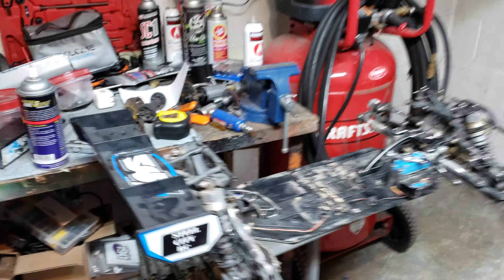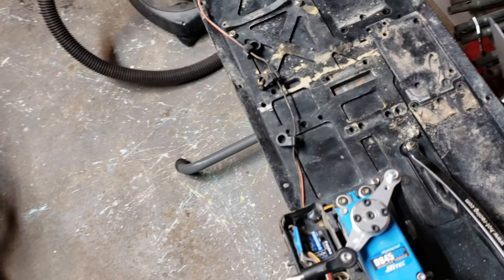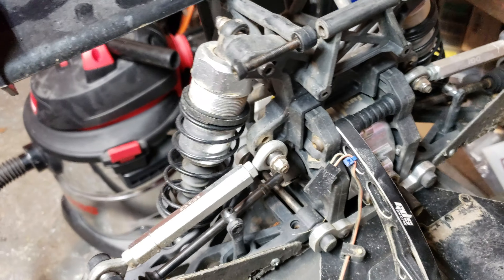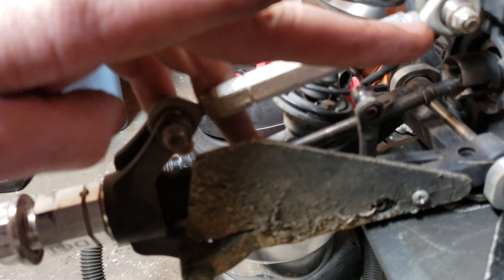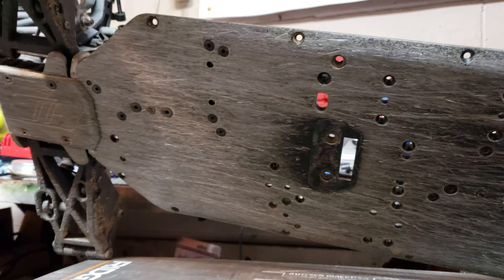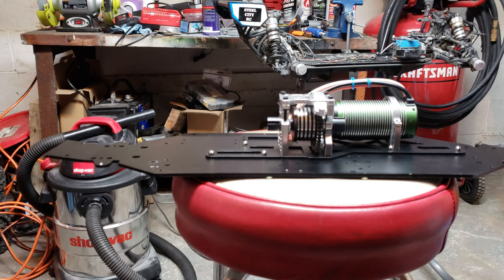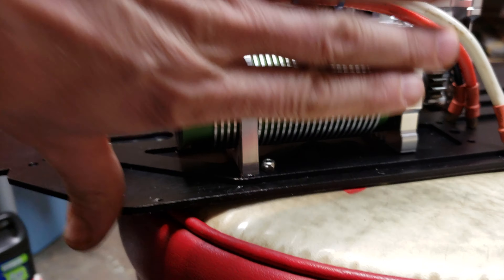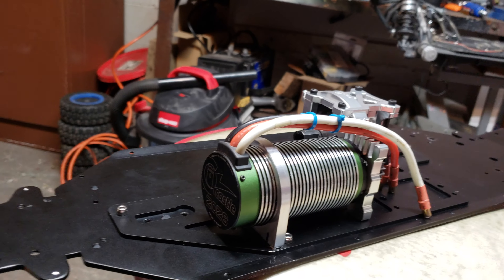Losi dbxl-e V1 FID Motor Mount & Mods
Welcome to Steel City RC channel. Been quite some time since this car got some love. Each has a pecking order of such lol. The mtxl needed love more so I have it pretty much ready to go. So this buggy was next on the chopping block. New chassis was in order. I also had a over seas friend of mine give me the rear motor mount tip. So I modded the chassis for the mount to function properly. Took about an hour with an air die grinder. Not pretty but pretty functional 😁
FID motor mount
--I highly recommend 2013baja seller on ebay. They have been great to deal with and always have stock. I got every single FID part for this dbxl-e and the MTXL from this seller.